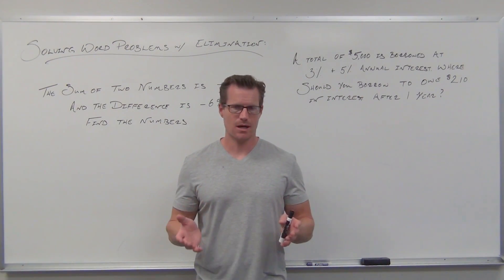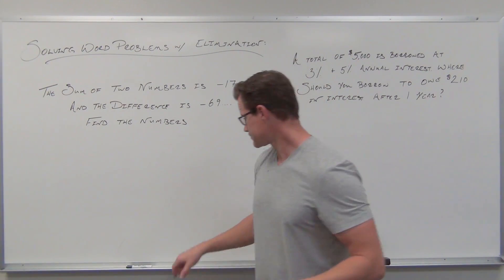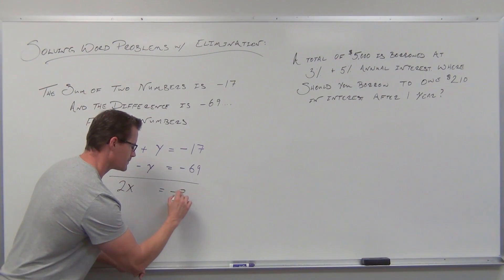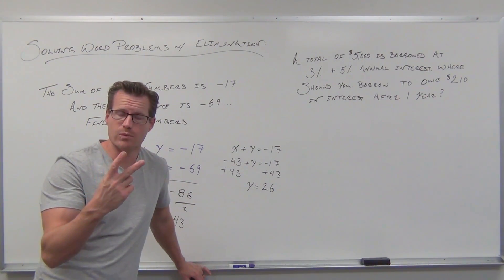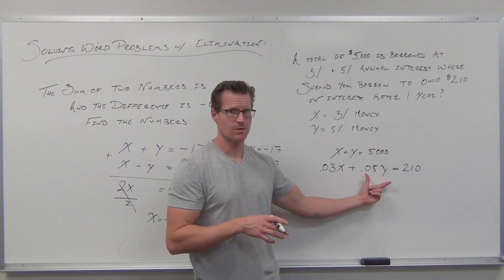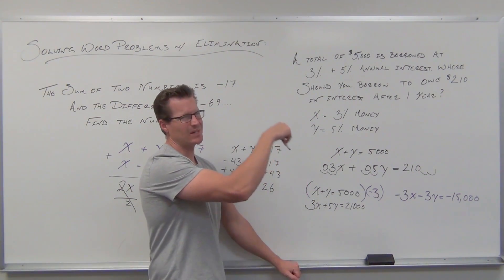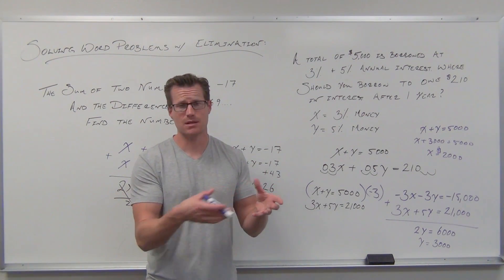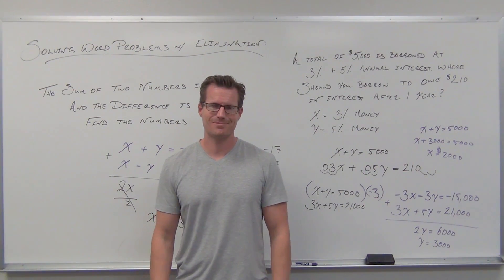Solving Word Problems with Elimination Method (TTP Video 56)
How to approach word problems using systems of linear equations and elimination method to solve.